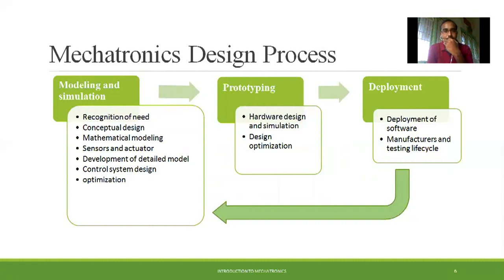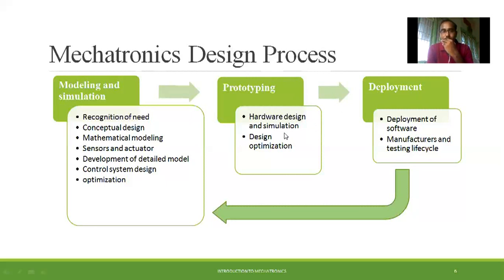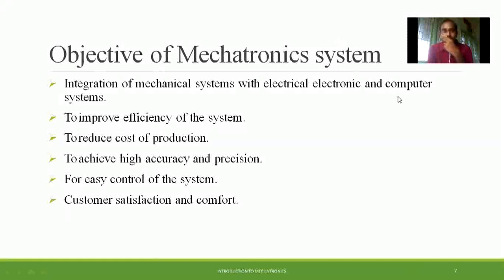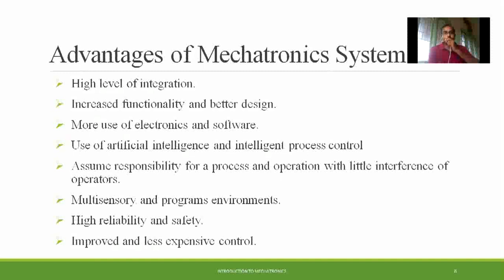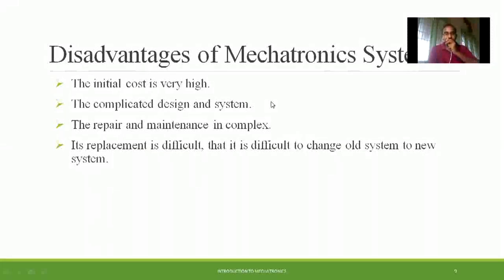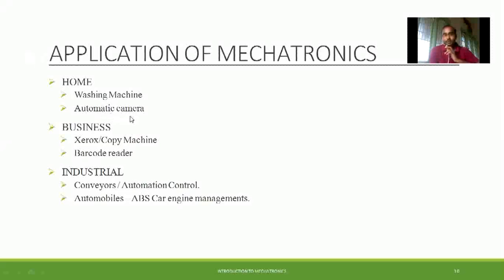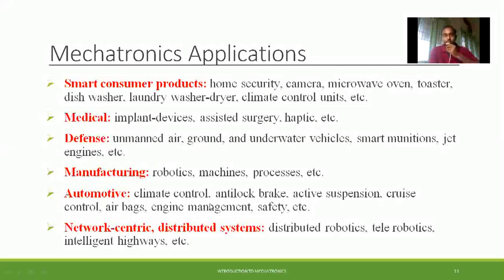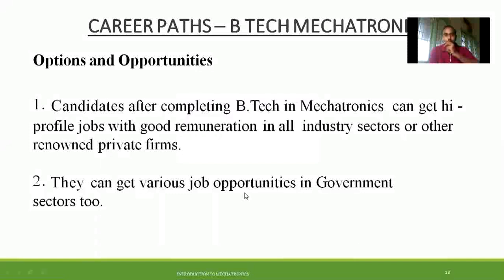2 MECHATRONICS DESIGN PROCESS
In this video Design and Structure of Mechatronics System is discussed